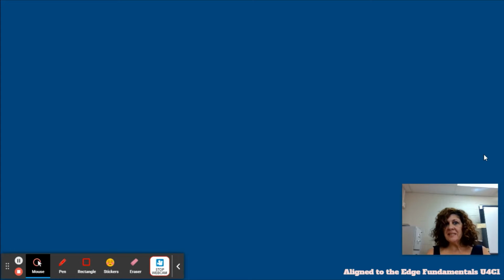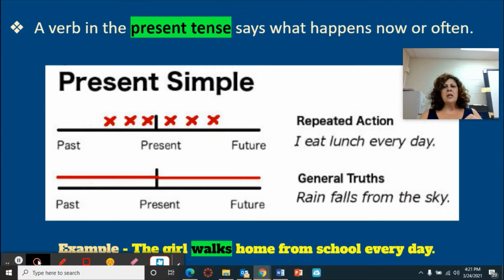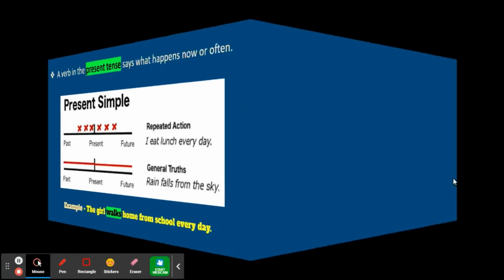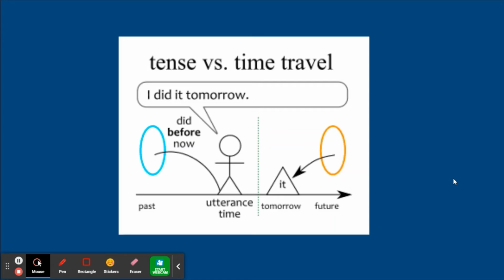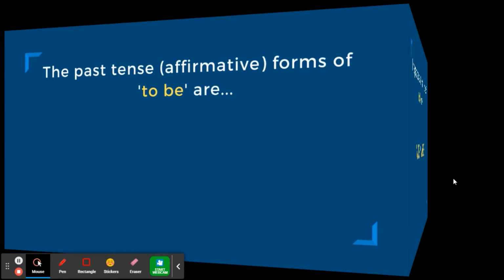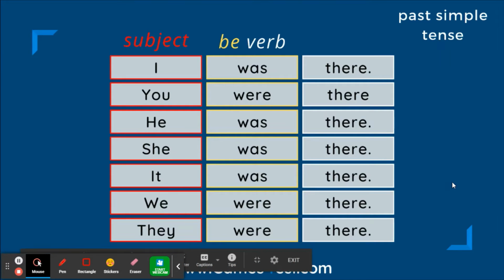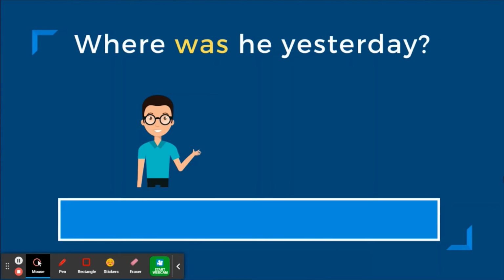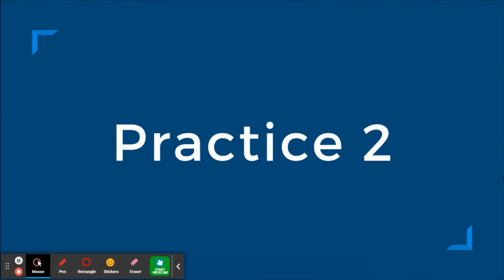Past Tense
Aligned to Edge Fundamentals Unit 4